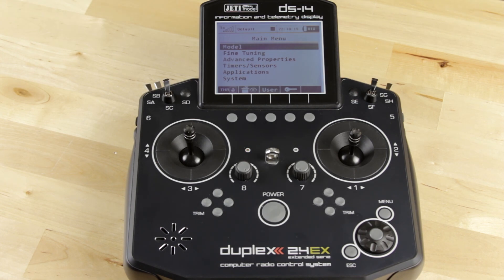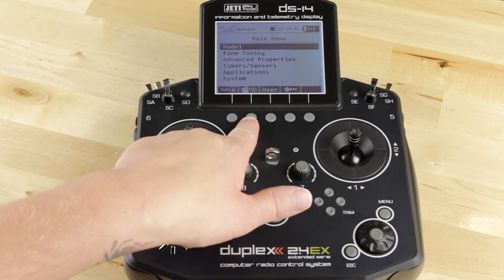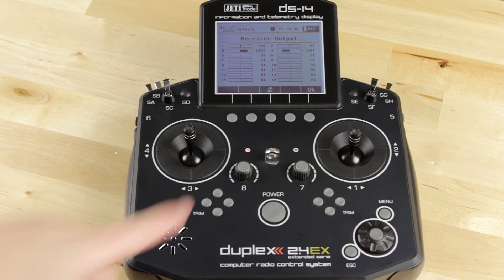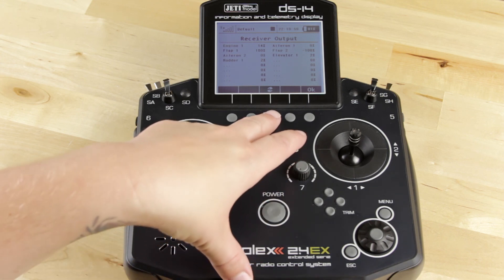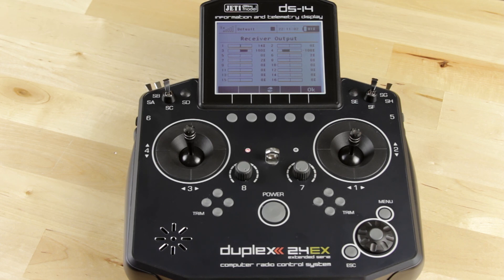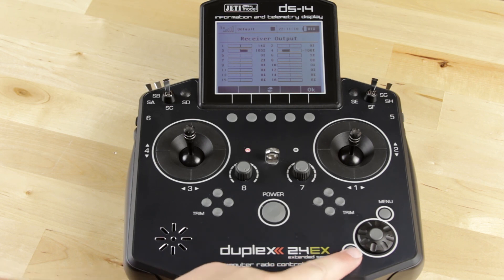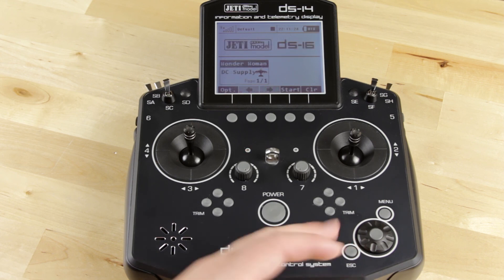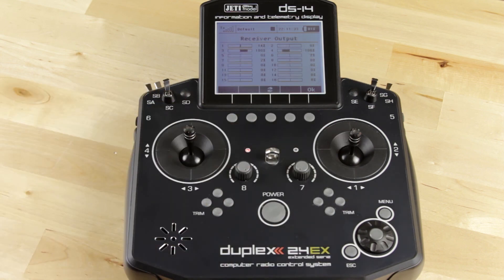Radio System: Servo Monitor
Explore the Receiver Output (Servo Monitor) menu in this Jeti Short.